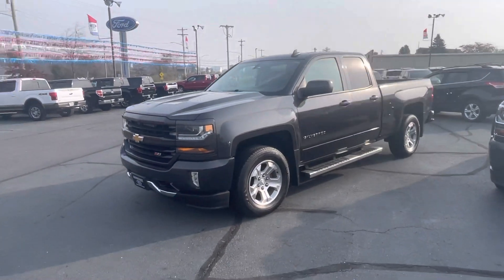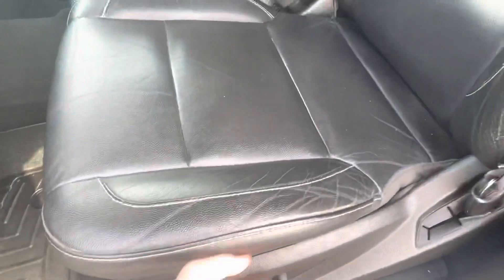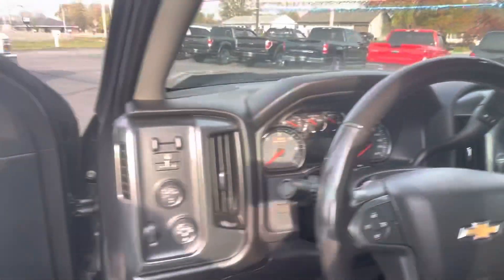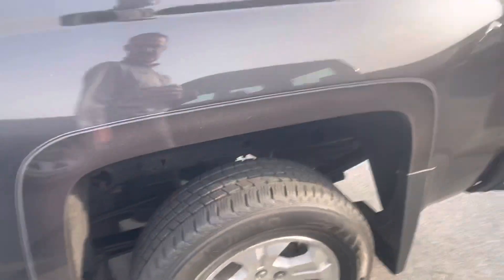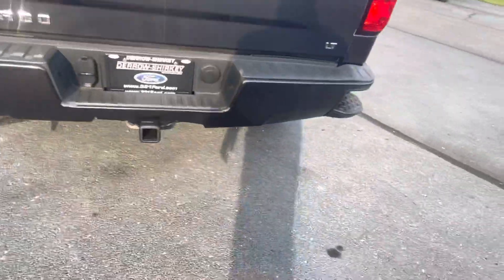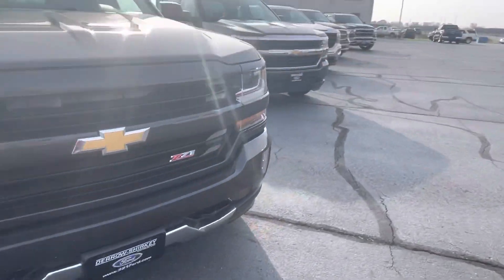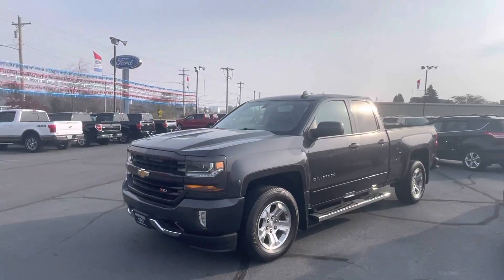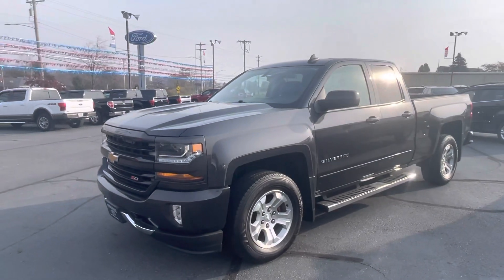2016 Chevy Silverado 1500